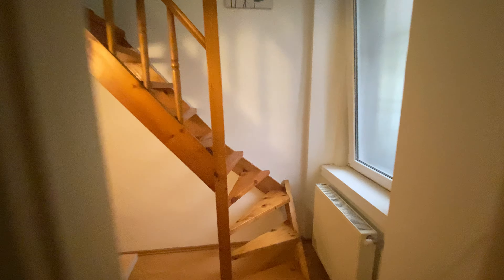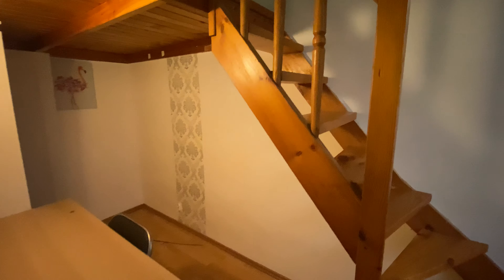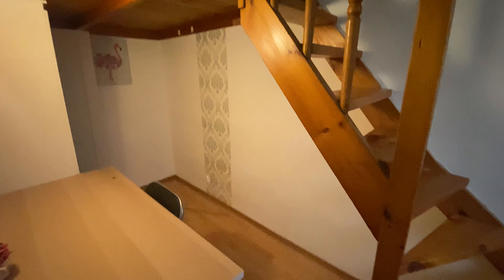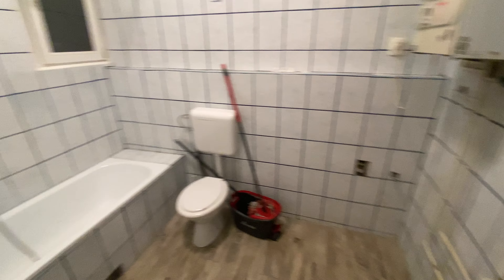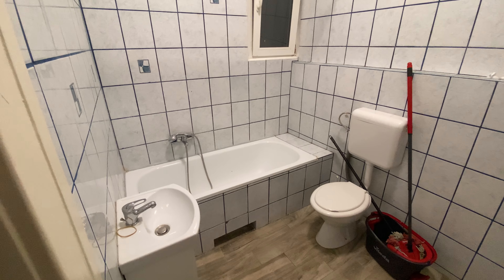Budapest, Lónyay street 36, District 9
Location : Budapest -  9th district,  Lónyay utca 36.

Rent : 110.000.- huf / month/ person - in a 1 bedded private BIG room - all costs included

All included prices : rent fee, water, heating, electricity, common cost, internet

Floor : second floor

Elevator : yes

Size of the apartments : 100 sqm

Rooms in total :  1 apartment with 5 rooms

Type :  comfort shared apartment (private bathroom, private equipped kitchen, fully furnitured)

Kitchen : fridge, hotplate,oven, microwave, water kettle

Furnitures : double or single bed, tables, chairs, storage for clothes